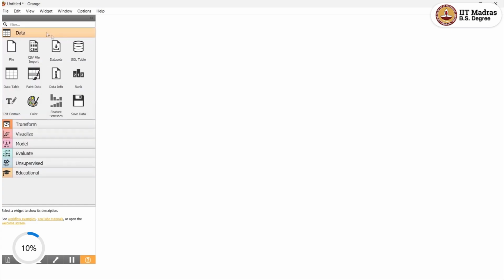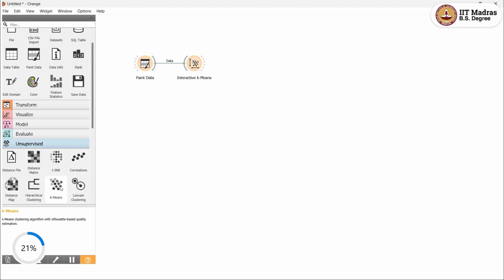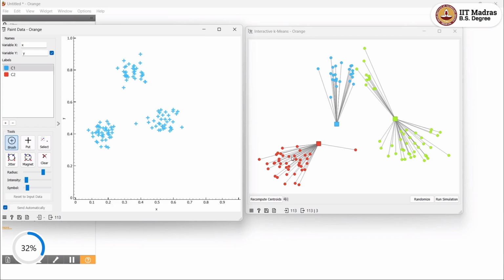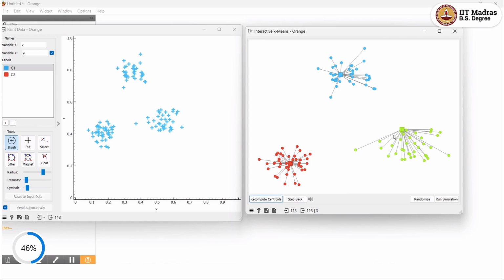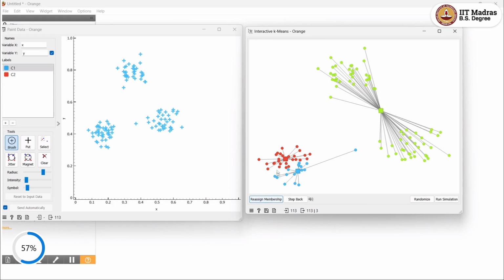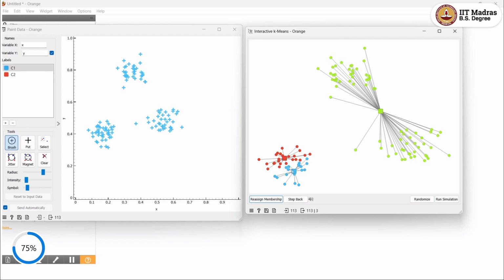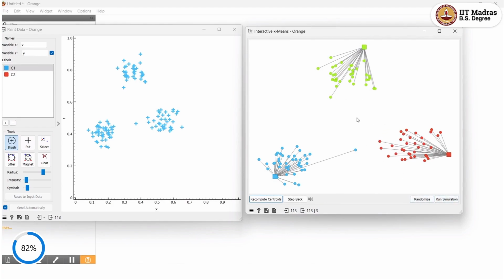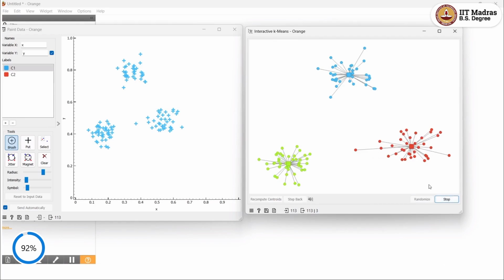2 - Interactive K-means using Orange